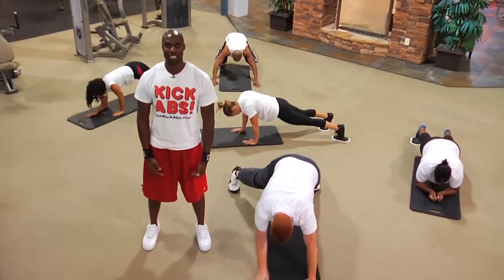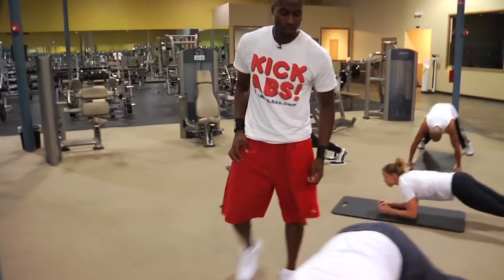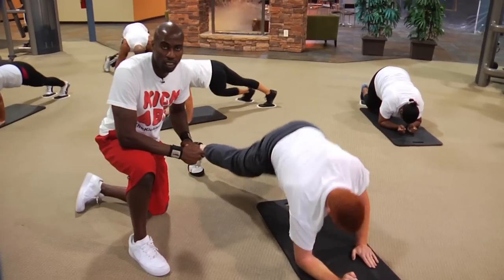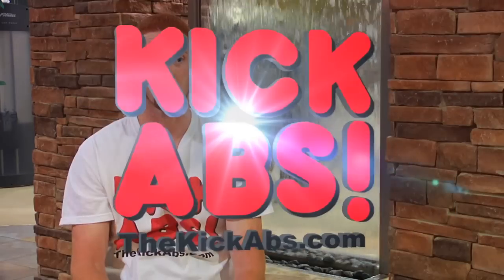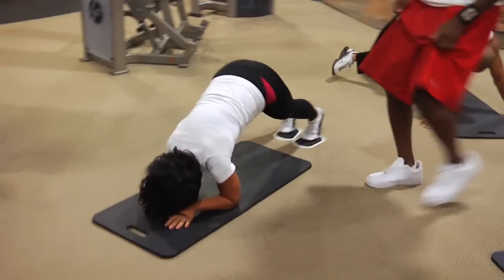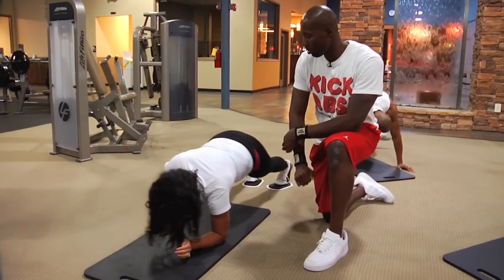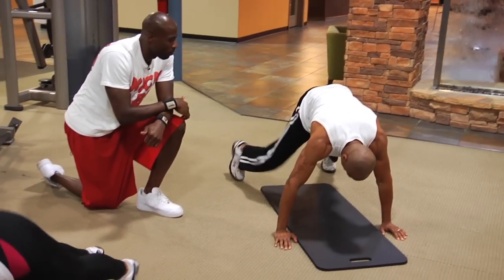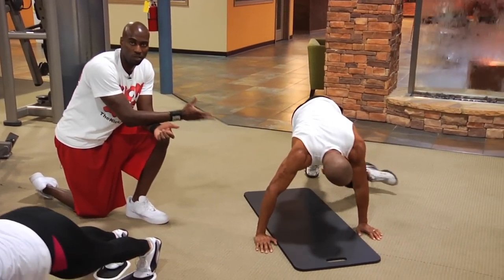Kick Abs by Sculpting Results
Sculpting Results brings the new wave to a better core - Kick Abs! for more information.